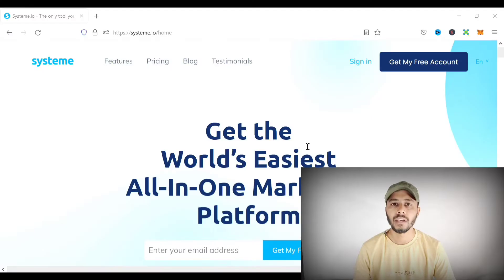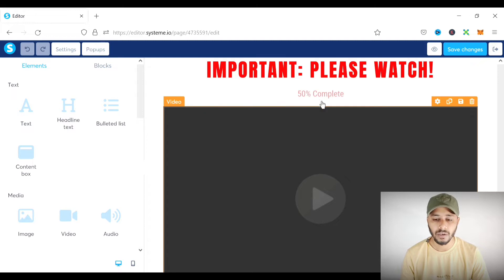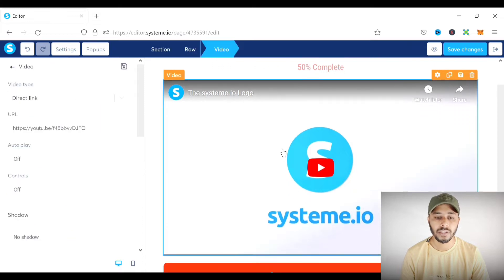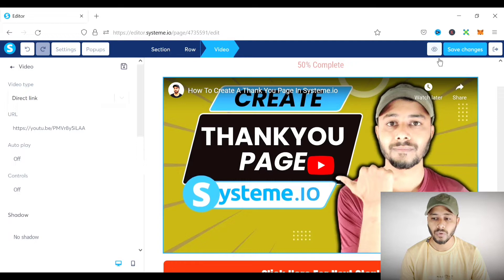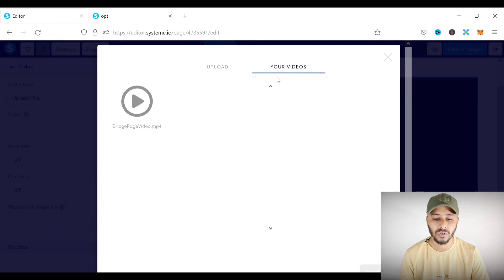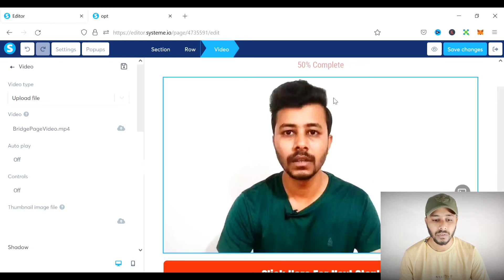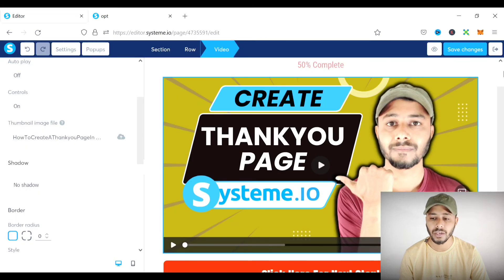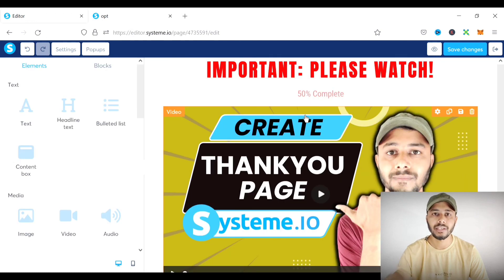How To Upload Custom Video Thumbnail In Systeme.io (Systeme.io Tutorial)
How To Upload Custom Video Thumbnail In Systeme.io
Try systeme.io for free👇